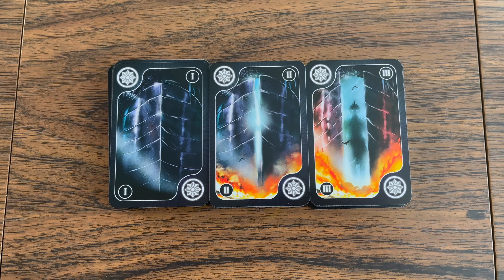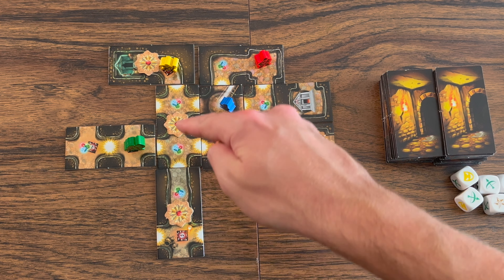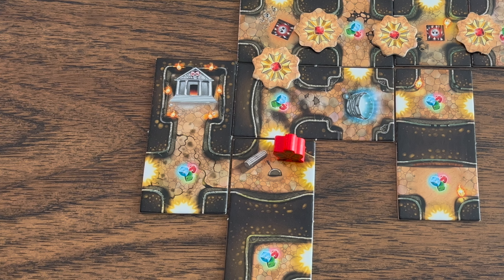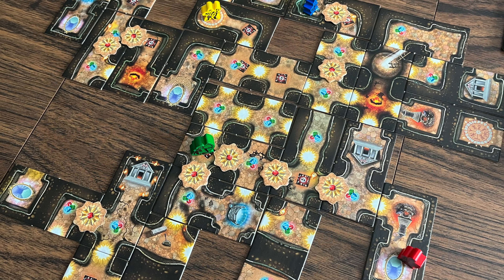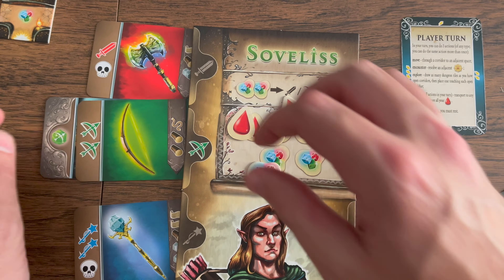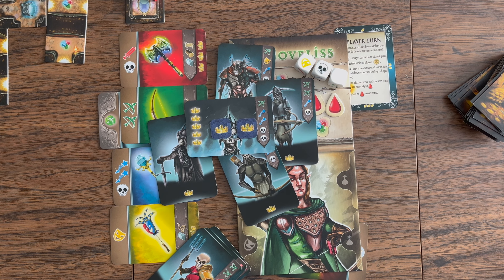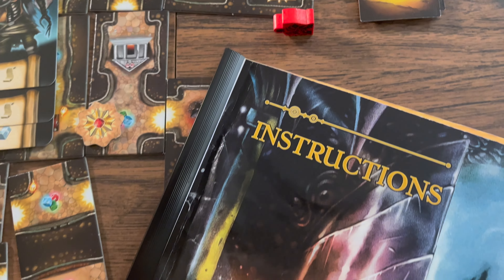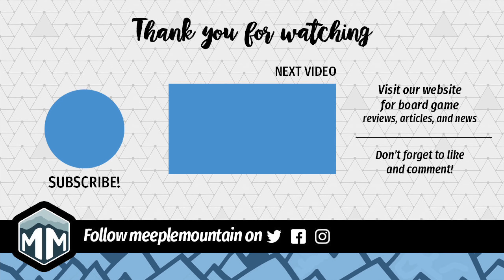Dungeons and Skeletons - The Lord of Bones Review - Boardgame Brody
The Lord of Bones is a dungeon crawler game published by Trefl.